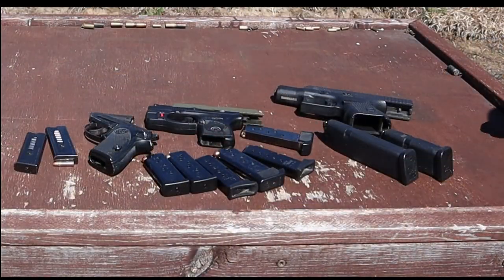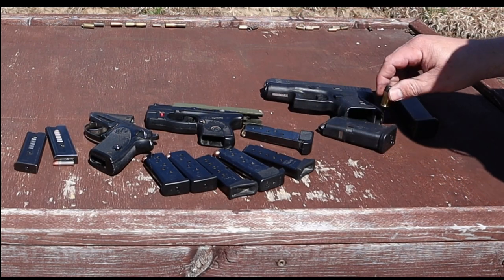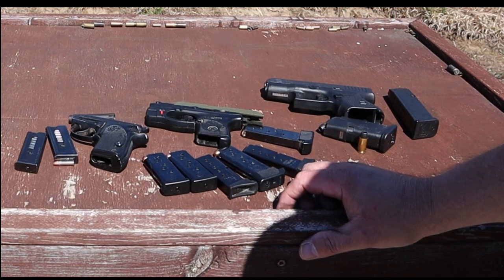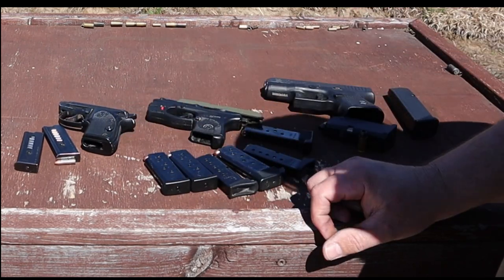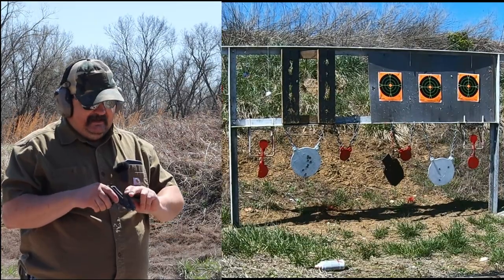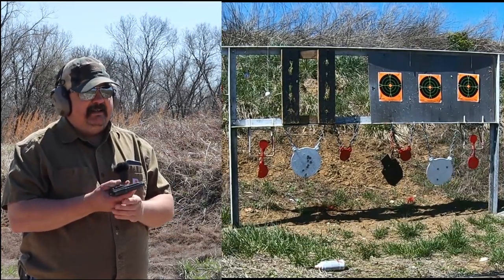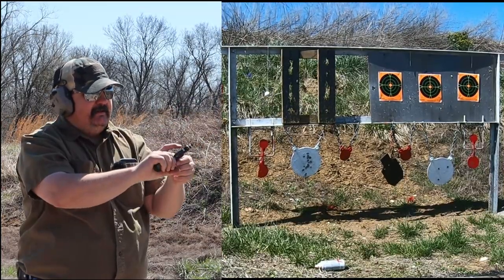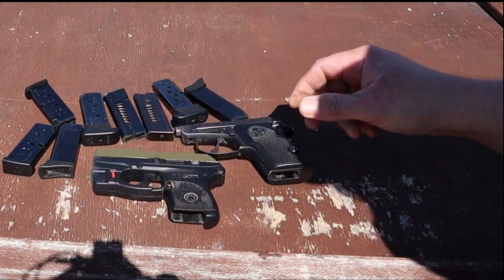CCW, Switching from winter carry to summer carry.